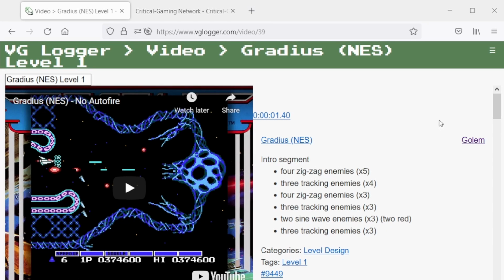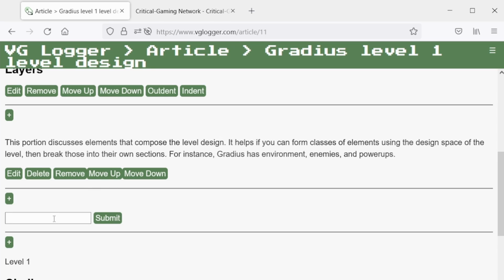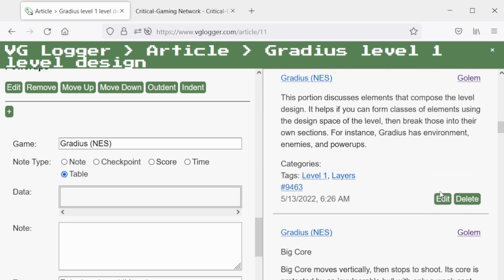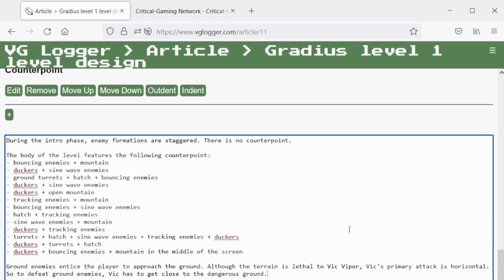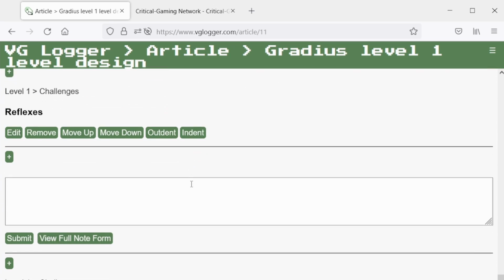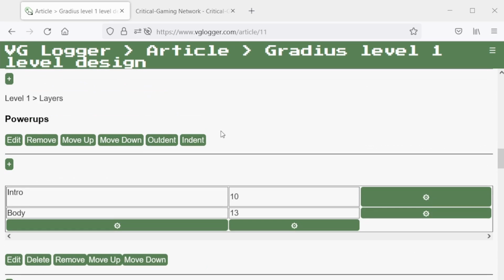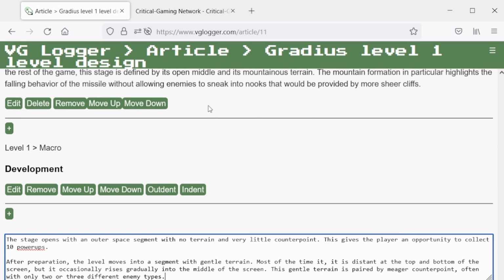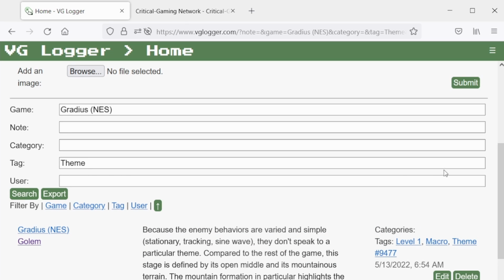VG Logger - Article Demo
Level design analysis using VG Logger's Article tool.